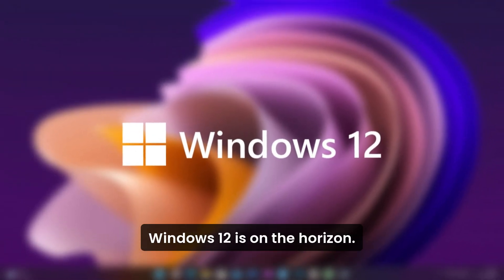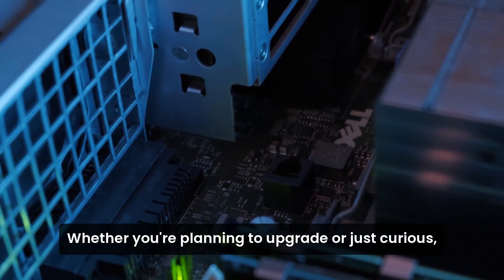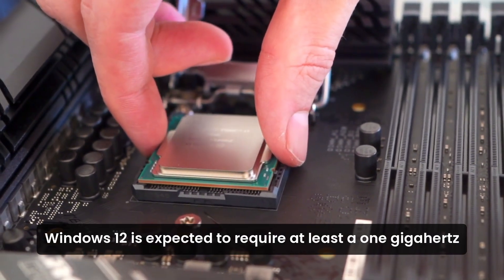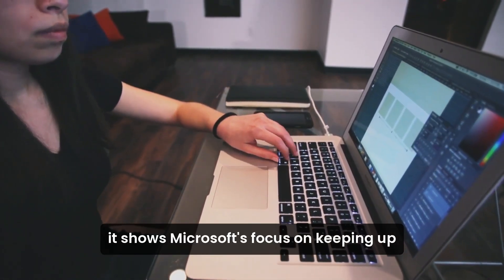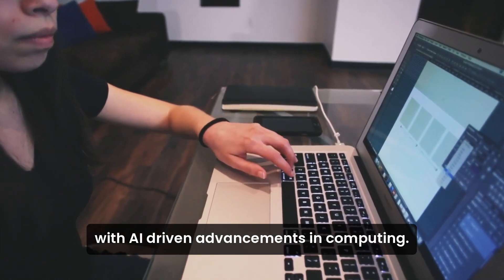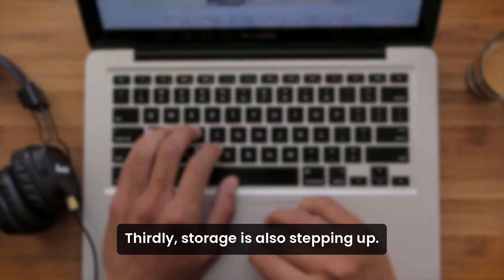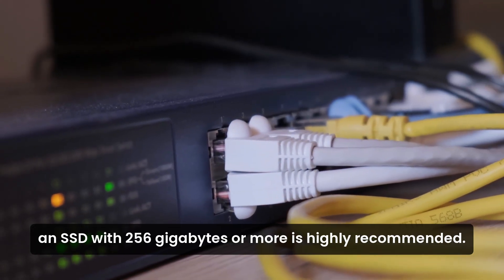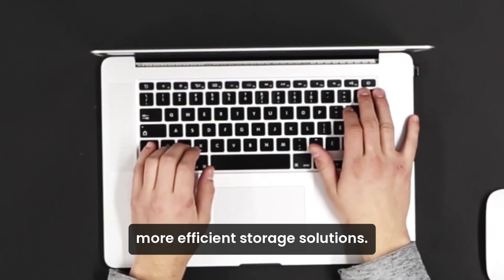Windows 12 System Requirements: What You Need to Know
Windows 12 is set to bring exciting advancements, but it also raises the bar for system requirements. Expect a minimum of a 1 GHz, 64-bit processor with two or more cores, at least 16 GB of RAM for enhanced AI features, 64 GB of storage, and a DirectX 12-compatible graphics card.

These upgrades ensure Windows 12 delivers cutting-edge multitasking, AI capabilities, and graphical performance, making it a significant leap forward for Microsoft's OS.

windows 12 supported processors,
windows 12 price,
windows 12 ram requirements,